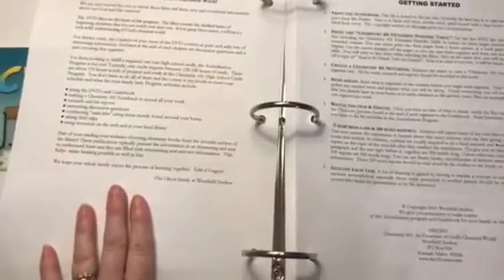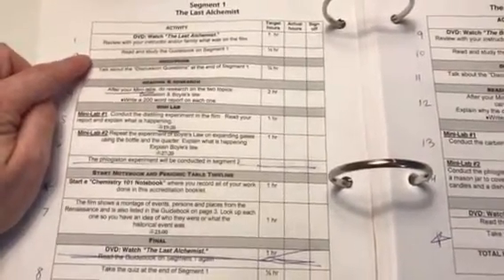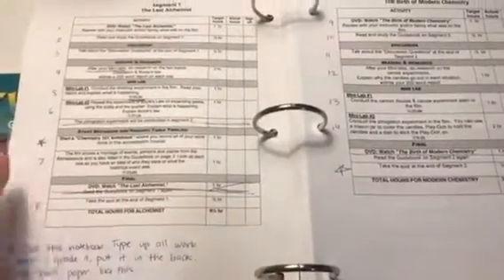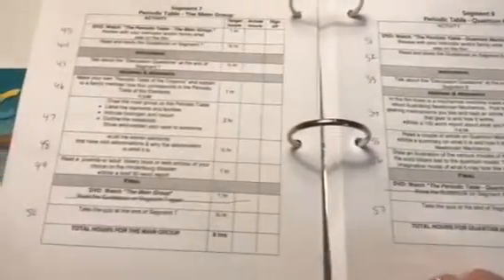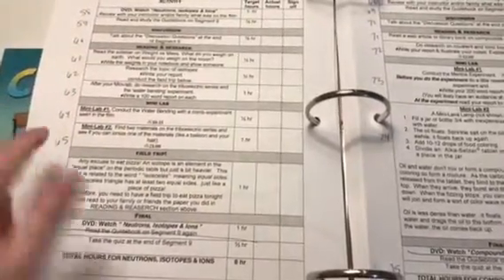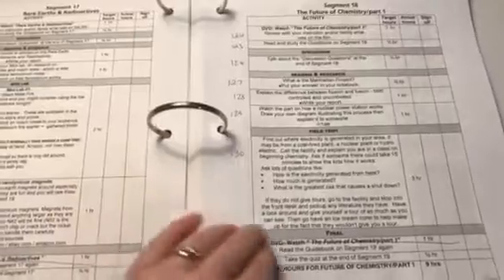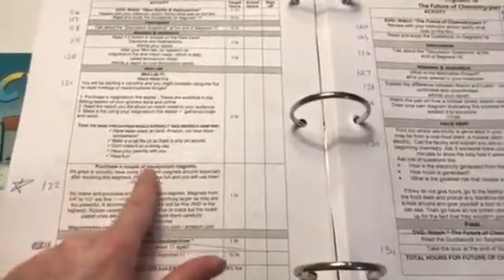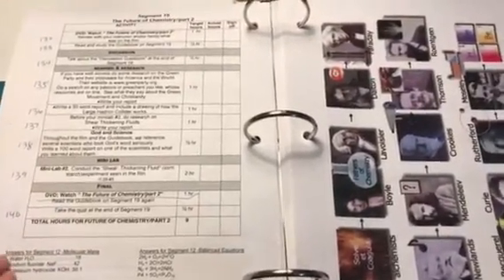Chemistry 101 Flip Through High School Science Curriculum DVD based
Here is a flip through of the Chemistry 101 curriculum by Westfield Studios. This is the accreditation booklet and guidebook that comes on the DVD set for you to print.

Hi! I’m Natasha! I am a mom of 6, ranging in age from 4 to adult. I am a former teacher with over a decade of experience and a master’s degree in educational leadership. We are going into our 7th year homeschooling.